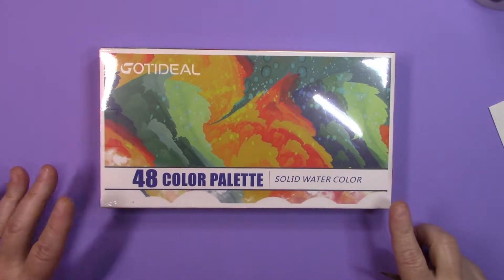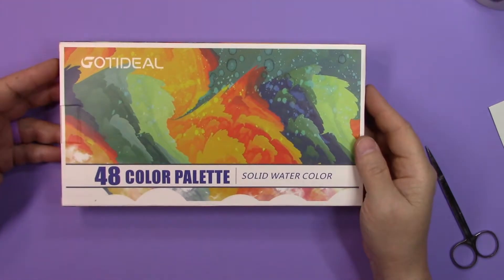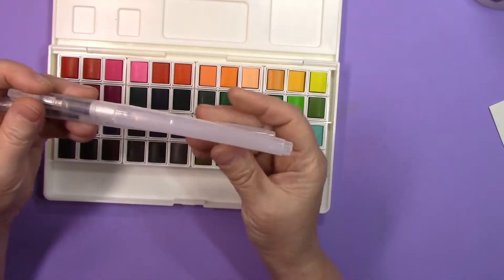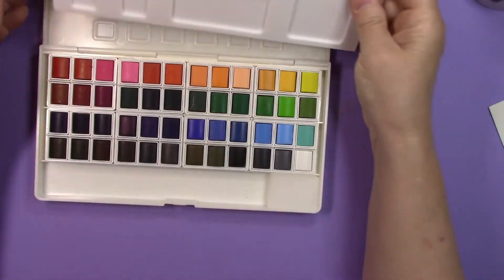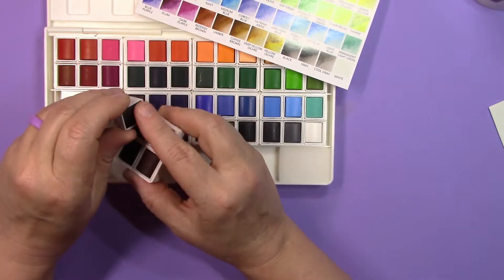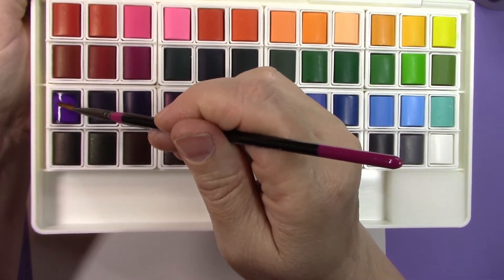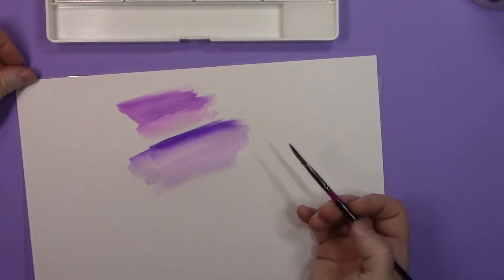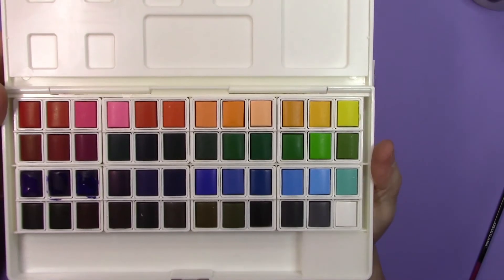Review Gotideal 48 Color Watercolor Set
These are usually in the $17 to $20 range on Amazon.  A very good price for nice watercolor paints.